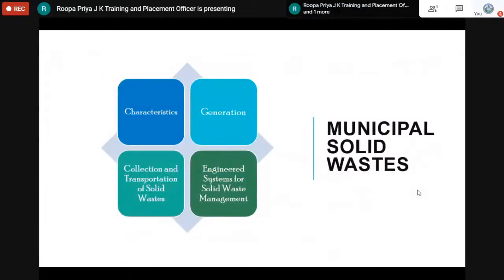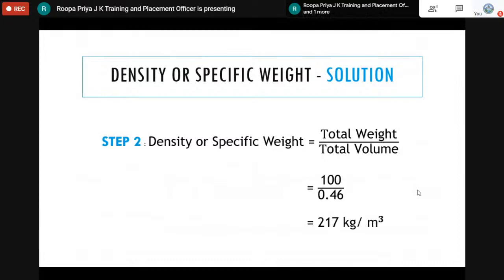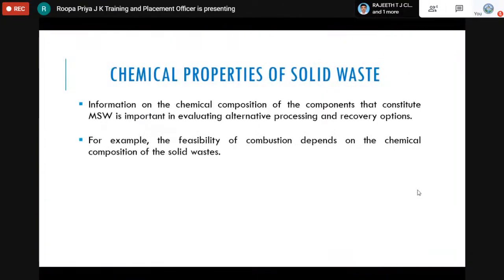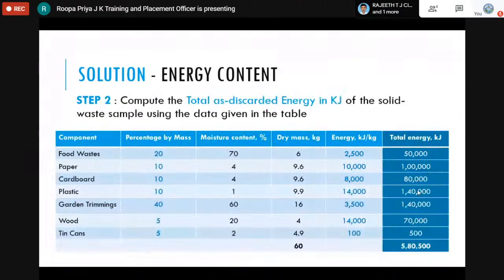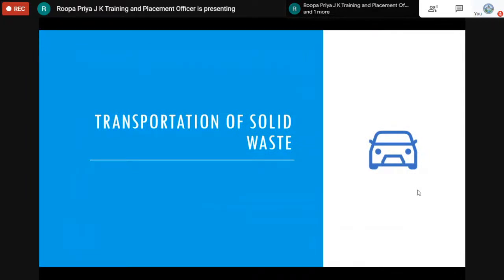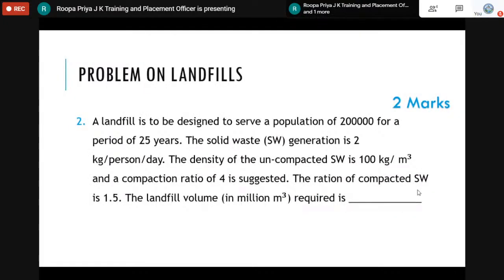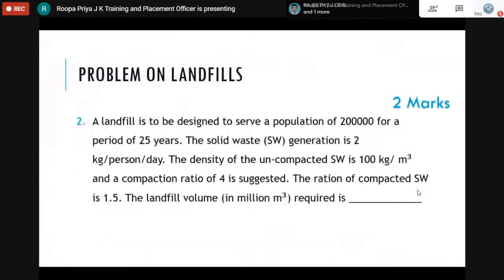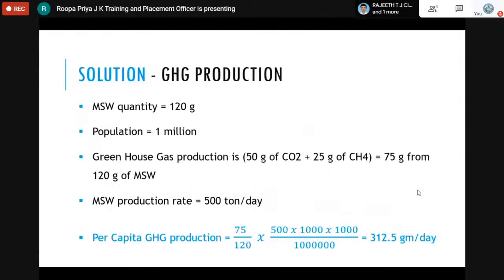Day 11 Session II : Municipal Solid Waste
Prof. Roopapriya J K. Assistant Professor. in Department of Civil Engineering, with 12 years of Teaching experience. She is actively involved in teaching Environment Engineering. She will be speaking on fundamentals of Municipal Solid Waste required for cracking problems related to GATE Examination.